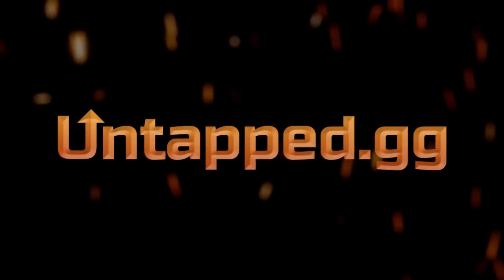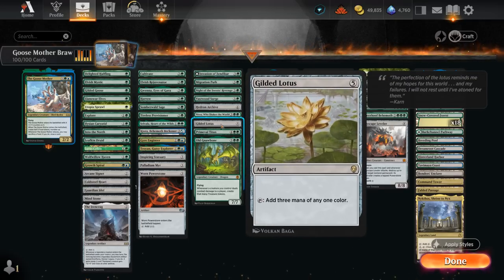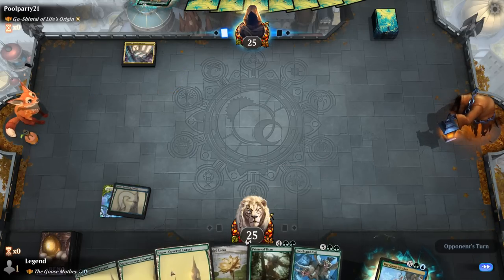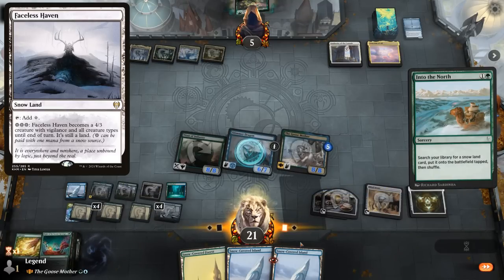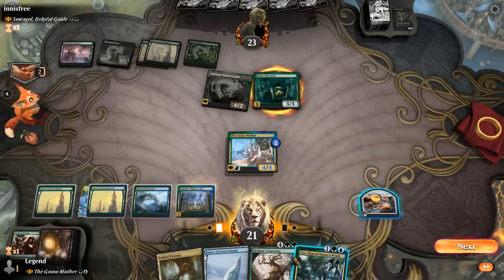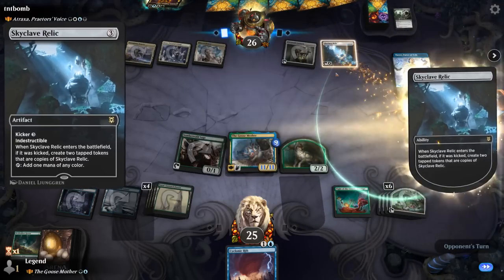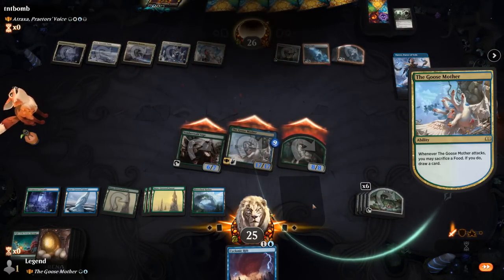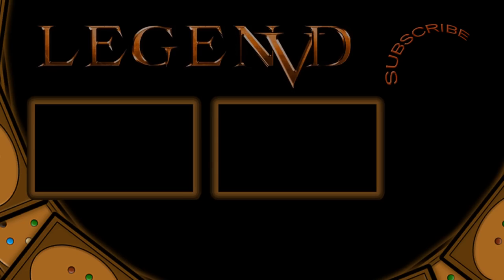Untitled Goose Deck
Magic: The Gathering Arena deck tech & gameplay with a Blue/Green ramp deck, featuring The Goose Mother from Wilds of Eldraine as commander in 100-card Historic Brawl.

00:00 - Intro
01:30 - Deck Tech
06:36 - vs Go-Shintai of Life's Origin
16:33 - vs Smeagol, Helpful Guide
29:05 - vs The First Sliver
33:25 - vs Atraxa, Praetors' Voice
37:09 - vs Korvold, Fae-Cursed King
45:22 - vs Chandra, Hope's Beacon